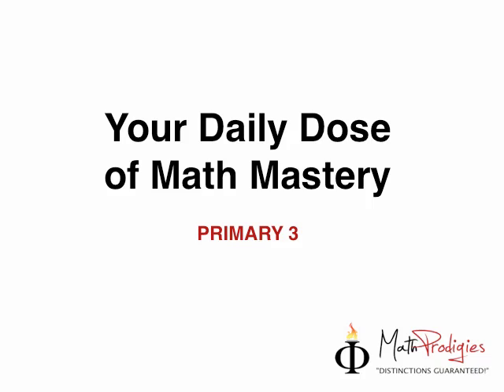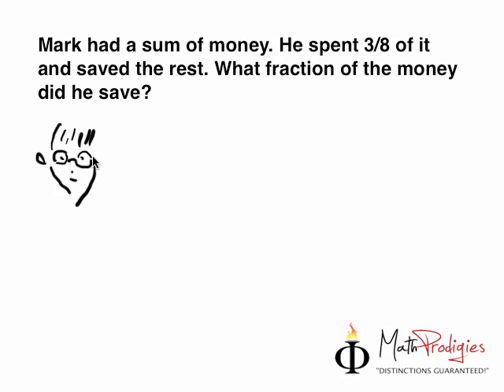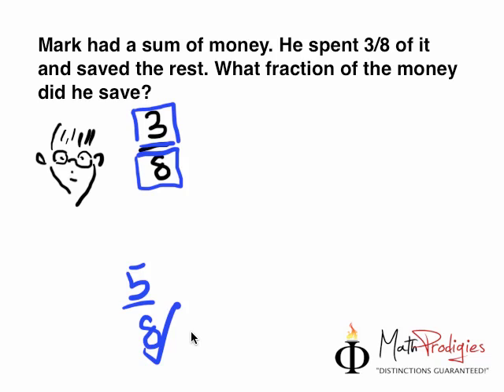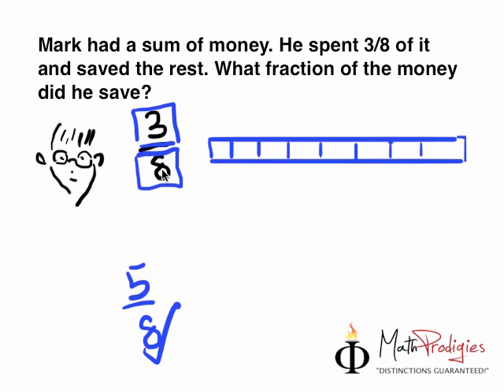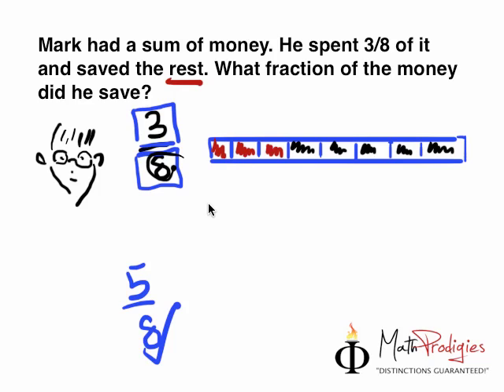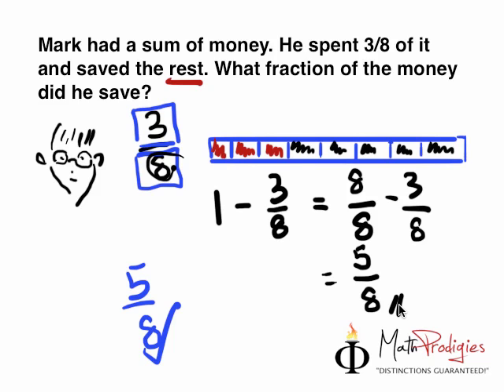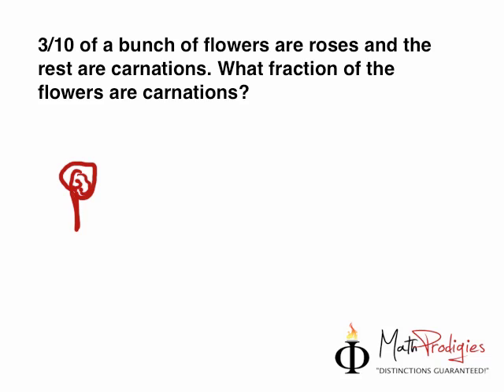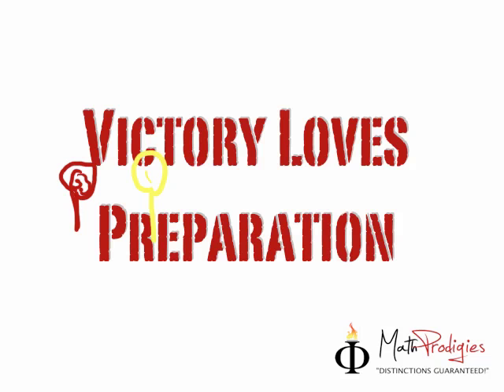3. Primary 3 Math Sum.mp4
3. Primary 3 Math Sum.mp4